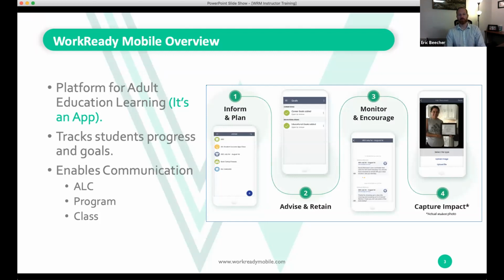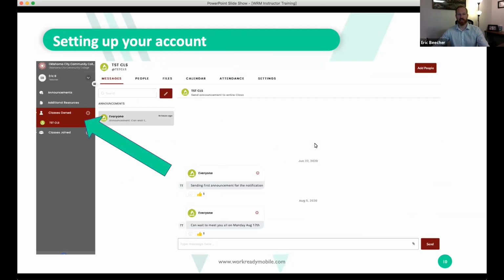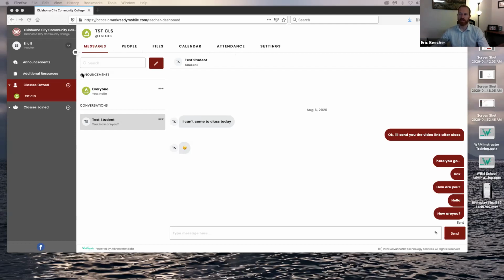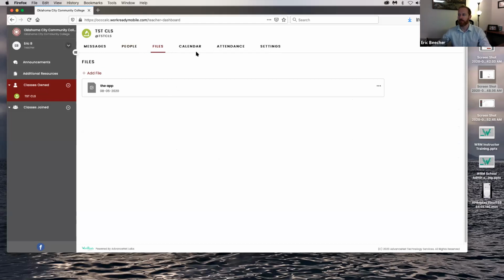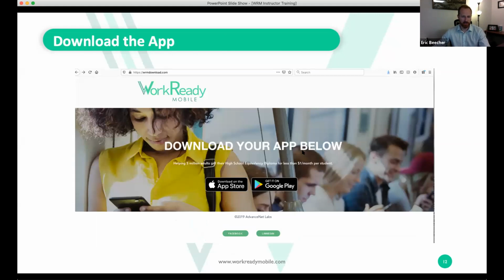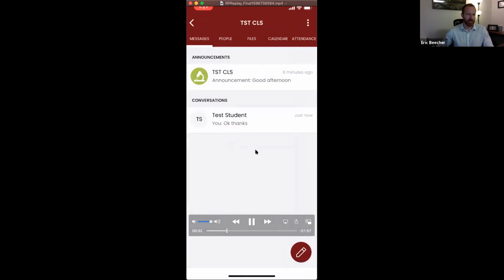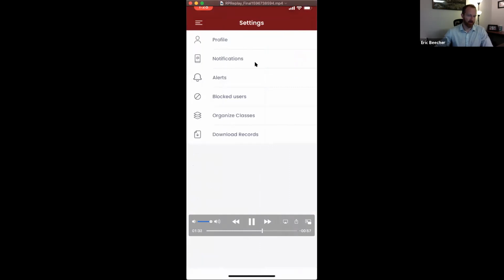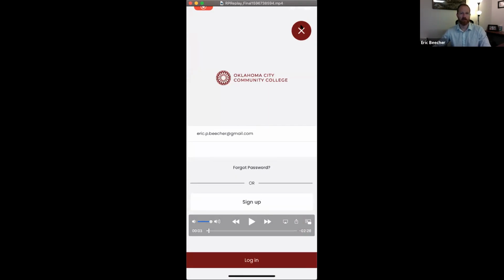WorkReady Mobile Training.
How to use WorkReady Mobile app.